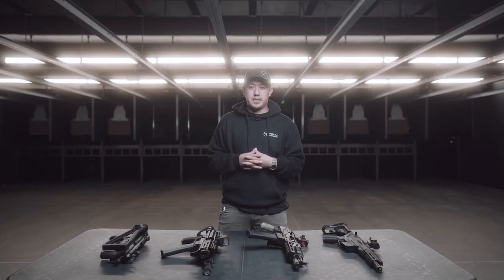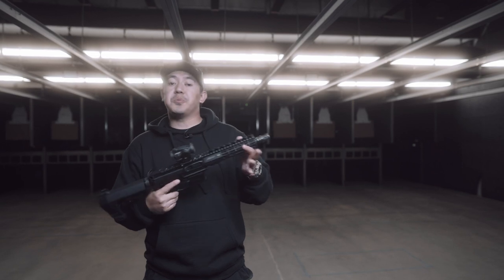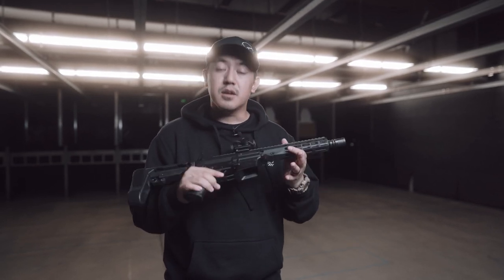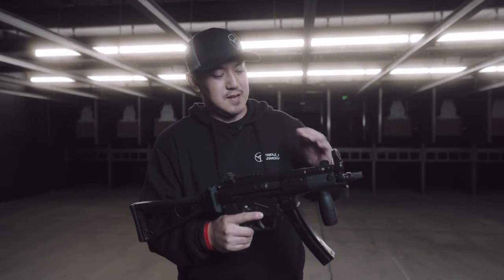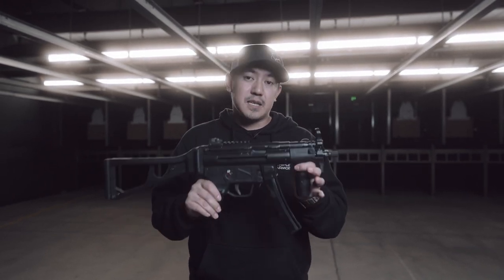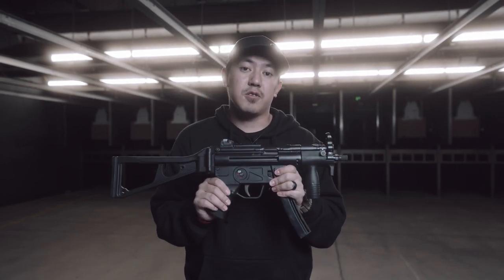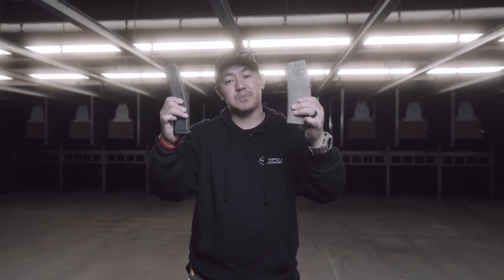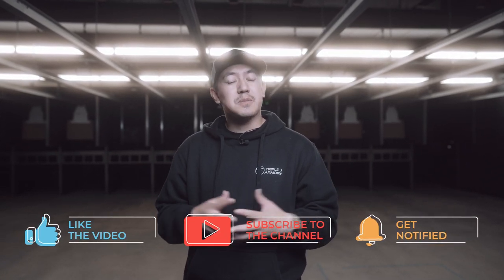WHY CHOOSE A PCC!?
Why choose a PCC? Lets talk about it!

In this video we talk about what a PCC is, Types, and why they are great platforms!

Make sure to follow us on all socials!

Looking for training? Check out Triplejtraining.com for dates and courses!